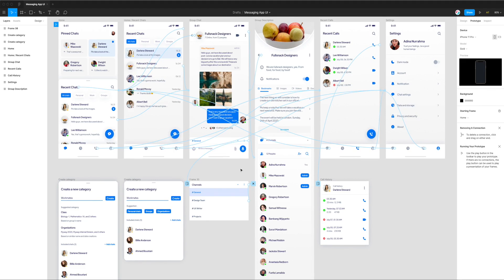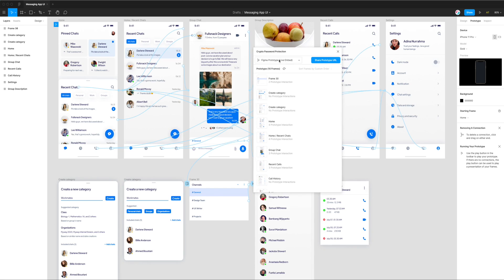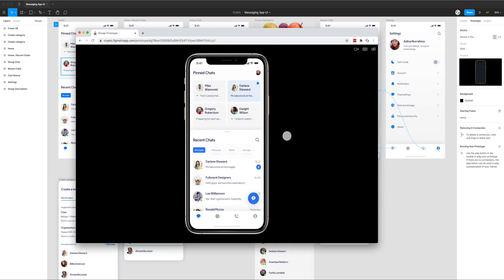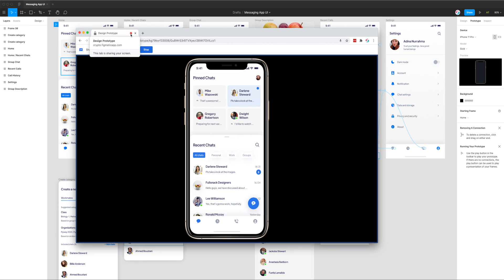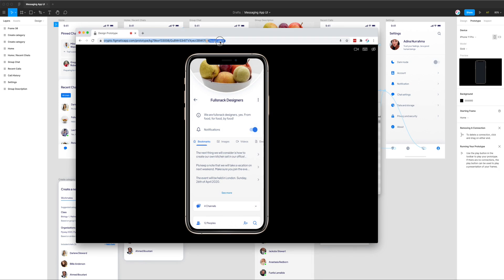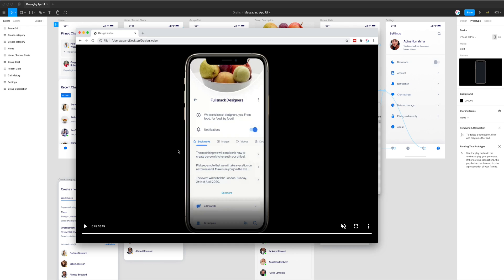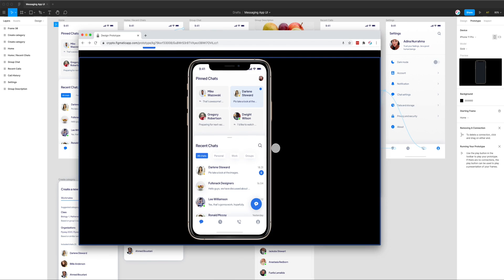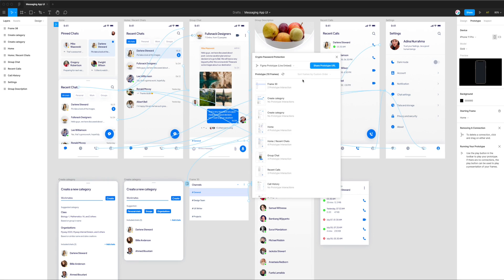Figma Tutorial: Record your Figma prototype to a video file